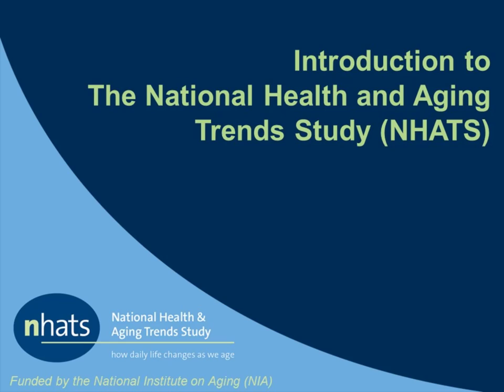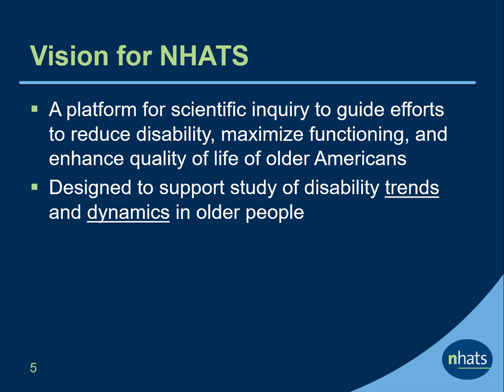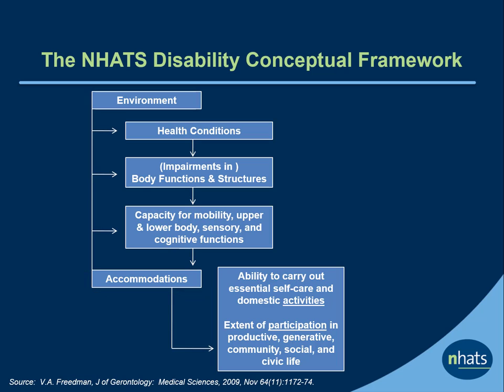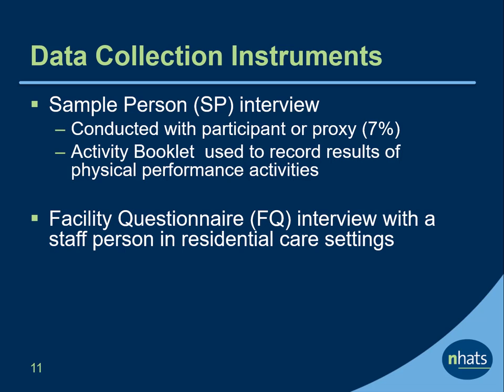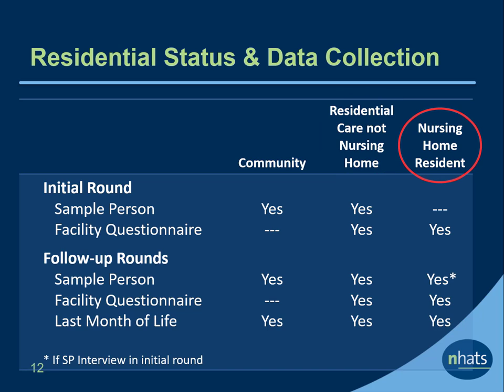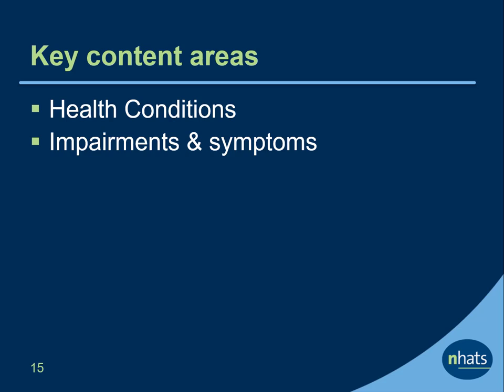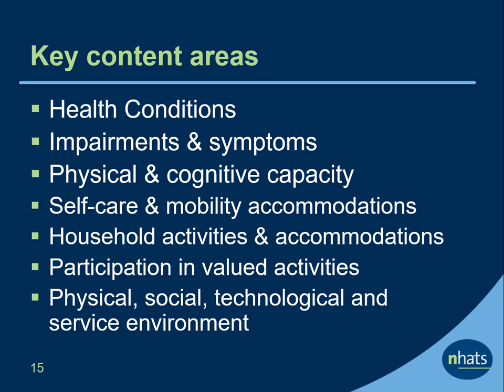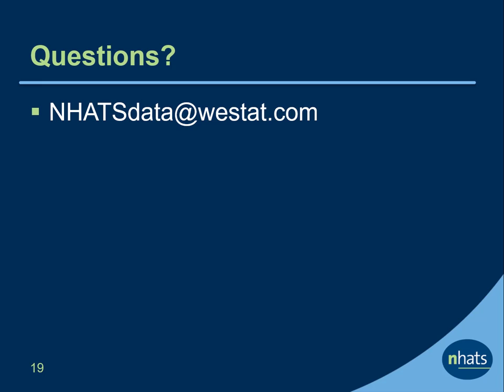Introduction to the National Health and Aging Trends Study (NHATS)